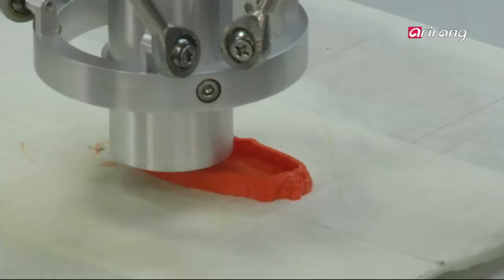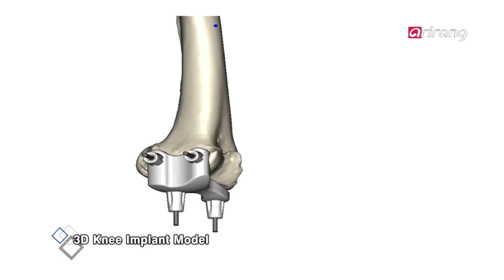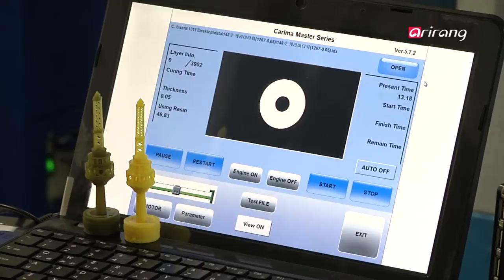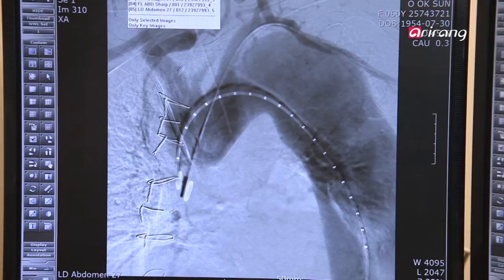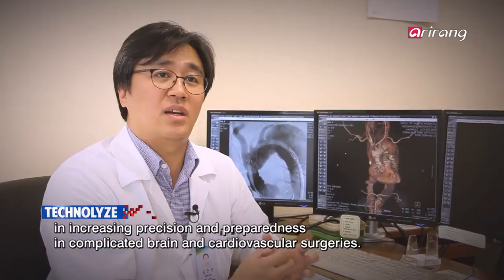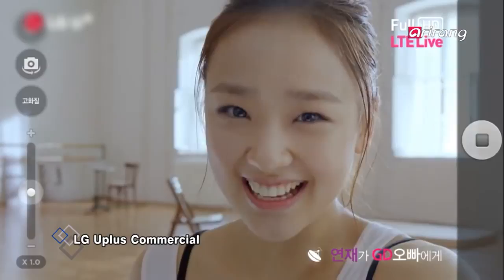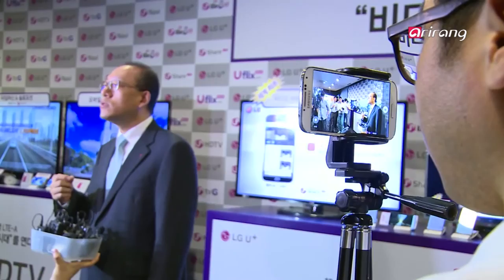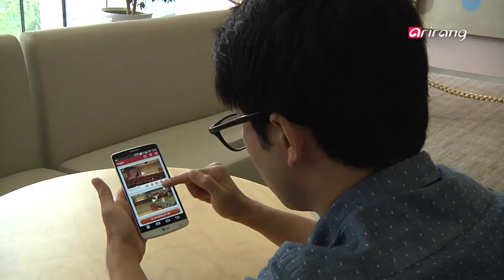Technolyze Ep27 Customized treatment with 3D printers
Customized treatment with 3D printers
Three dimensional printing technology is called the third industrial revolution. In particular, it is bringing a new dimension of innovation in the medical sector. A local hospital has recently performed a customized artificial joint surgery with 3D printing technology and even successfully completed an aorta surgery, considered highly difficult to perform. Through 3D printing technology, accuracy of one-on-one customized treatments and surgeries has significantly improved. We will find out more about the 3D printing technology, foretelling a new revolution in the medical industry.
Video services taking a leap with LTE-A
As broadband LTE-A service kicked off, mobile carriers began to fiercely compete for high definition video services. Thanks to faster communication speed, they now have the basis to promptly provide high-definition video services that require much data. We introduce you to faster and more diverse LTE-A video services, including LTE live service that can broadcast footage filmed by mobile phones on TV.

3D 프린터로 맞춤형 치료를!
제 3의 산업혁명이라고 불리는 3D 프린터 기술! 특히, 의료 분야에서 차원이 다른 혁신을 가져오고 있다. 최근, 국내의 한 병원에서는 3D 프린터 기술로 맞춤형 인공관절 수술을 시행했고, 고난이도의 대동맥 수술까지 성공리에 마쳤다고 한다. 3D 프린터 기술을 통해 일대일 맞춤형 치료와 수술의 정확성까지 월등히 높아졌는데.. 의학계의 새로운 혁명을 예고하고 있는 3D 프린터 기술에 대해 알아본다.
LTE-A로 거듭나는 동영상 서비스
광대역 LTE-A 서비스를 시작하면서 통신사들 간에 고화질 동영상 서비스 경쟁이 본격적으로 불붙고 있다. 통신 속도가 빨라지면서 데이터양이 많은 동영상을 고화질로 빠르게 서비스할 수 있는 기반이 마련됐기 때문. 모바일로 찍은 화면을 TV로 생방송할 수 있는 LTE생방송 서비스 등 빨라지고 다양해진 LTE-A 동영상 서비스를 소개한다.